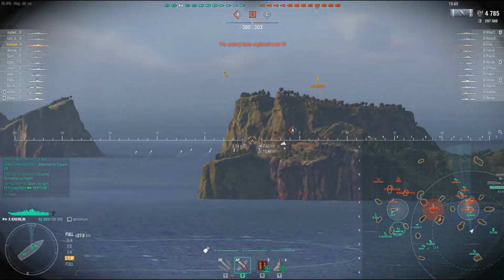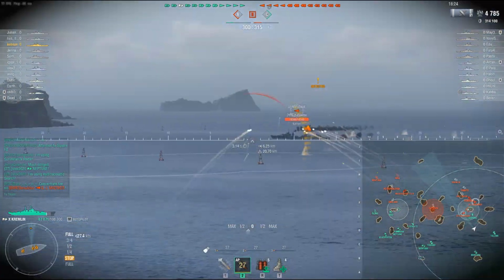World of Warships - Kremlin Damage Record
World of Warships, Stop giving broadsides to Russian battleships...Please...lol